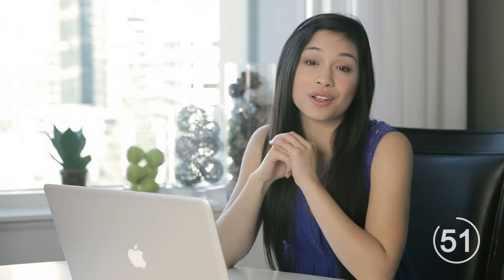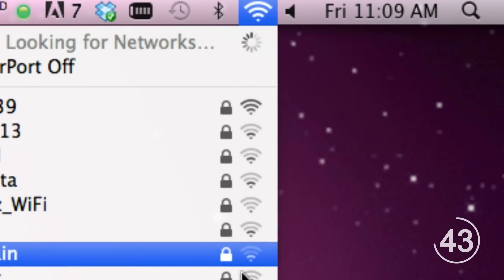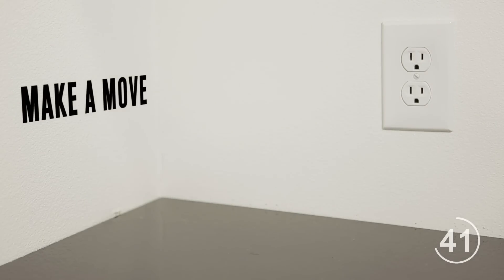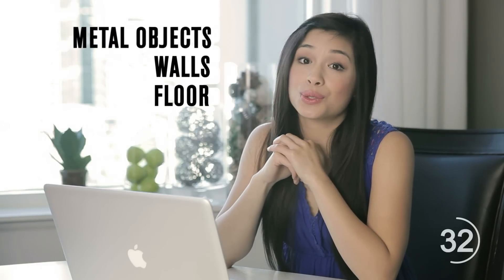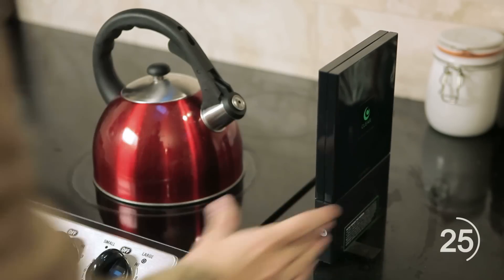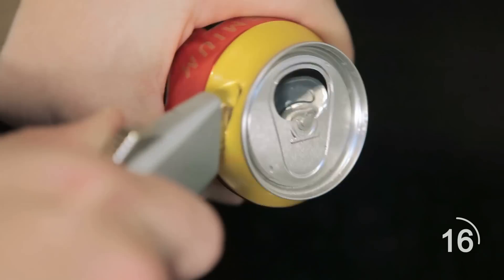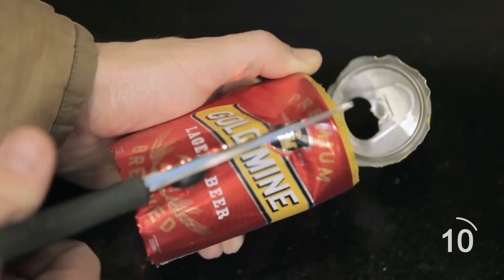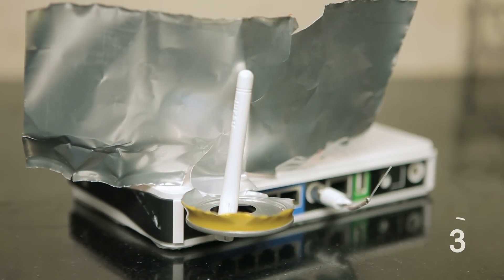Minute Hacks: How To Boost Your Wifi Signal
Nothing can cut short a bout of online time-wasting like a dropped Wi-Fi signal. No matter why your reception is subpar -- if you need to boost to your Wi-Fi, you've got plenty of options which don't include dropping money on a new gadget.